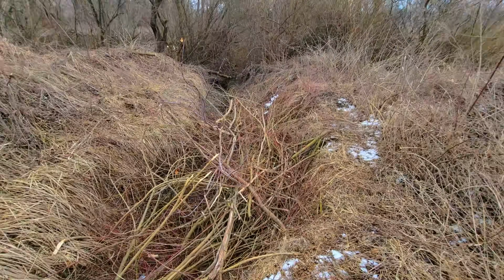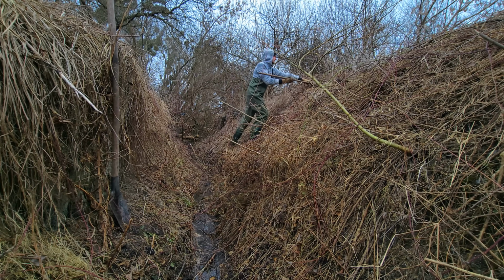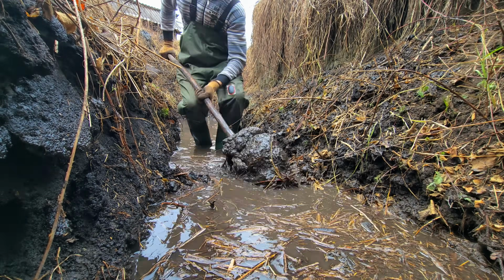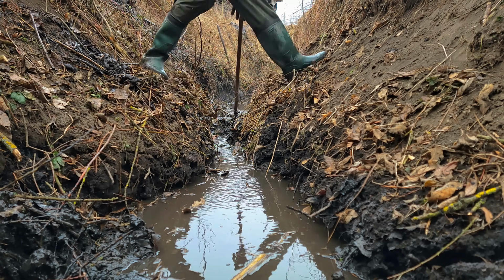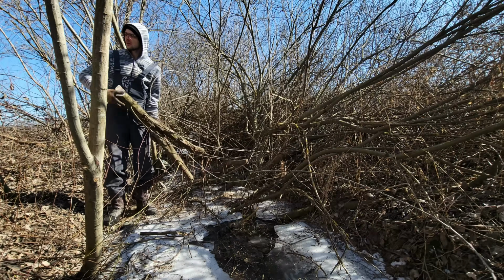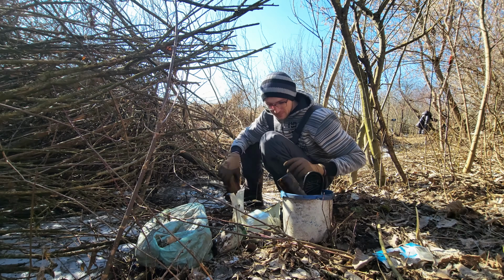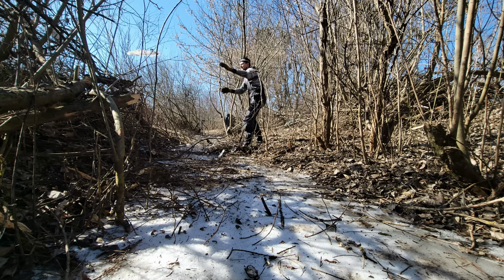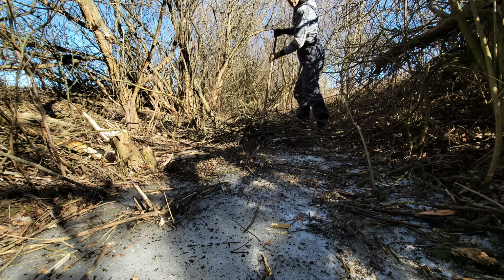This spring was buried for 50 years – here's what I found!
In this video, I take you on a journey to uncover a forgotten spring that has been hidden under layers of earth and debris for 50 years. Watch as I clean up the area, restore the spring, and bring it back to life. You'll see the transformation as the water flows freely again, just as it once did. Join me in this rewarding process of nature restoration and rediscovery!